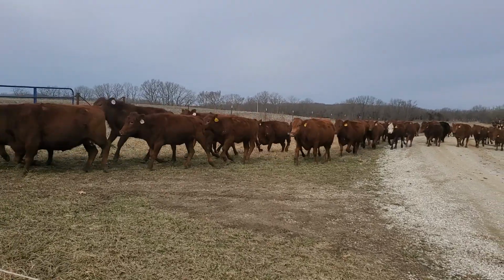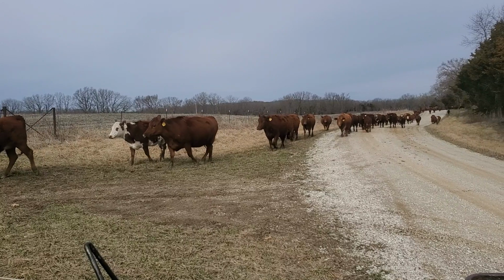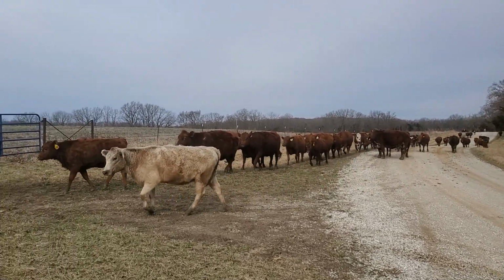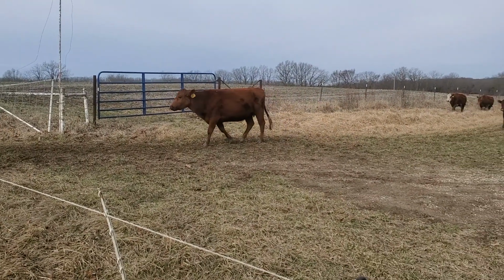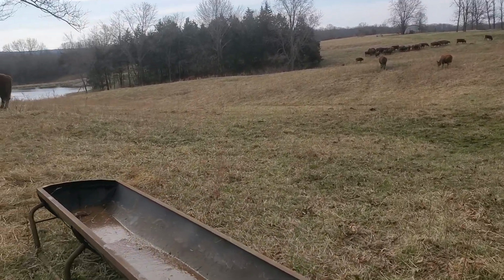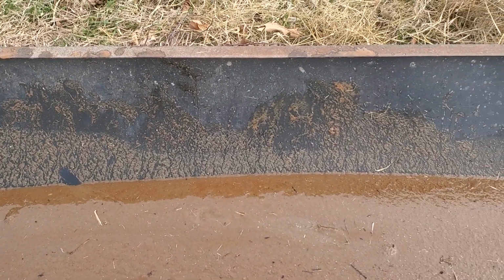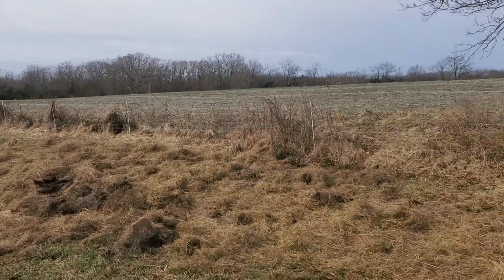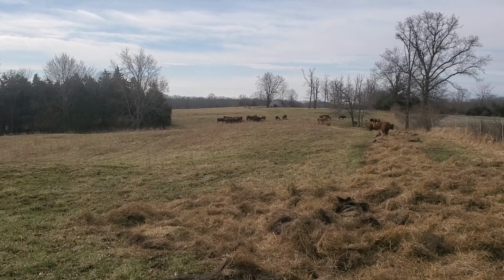On to the next winter stockpiled farm with our cattle drive!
On to the next winter stockpiled farm with our cattle drive! Cow mob is always so happy to move to a new farm to begin grazing fresh stockpiled forage. This is one of the main reasons we never have to worm our livestock. By constantly moving animals and not letting them eat the plants down short, we minimize their exposure to parasites. Check out my books for more tips for your farm on our